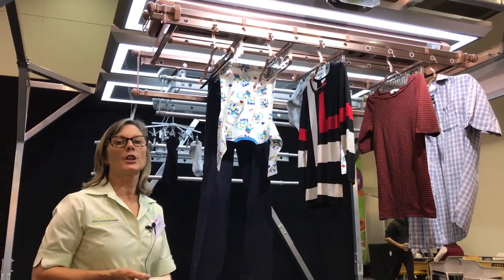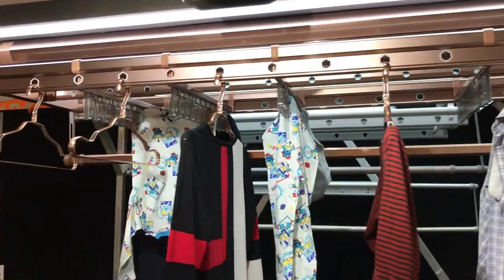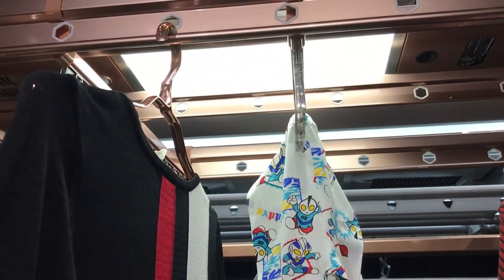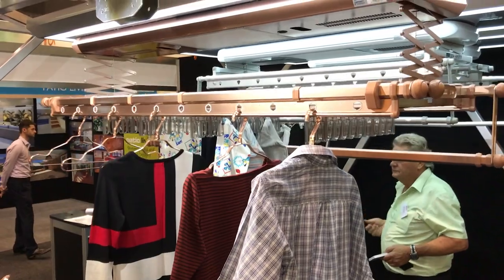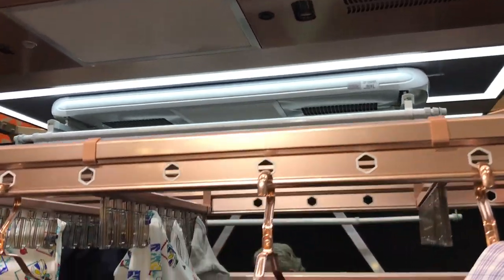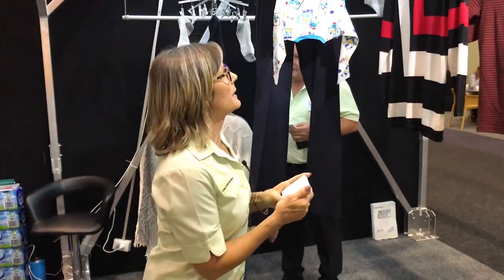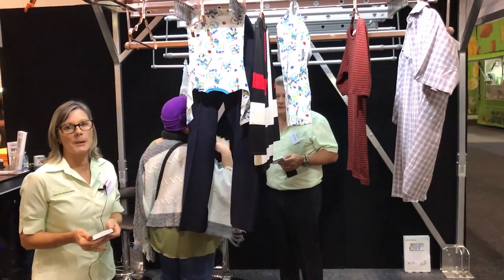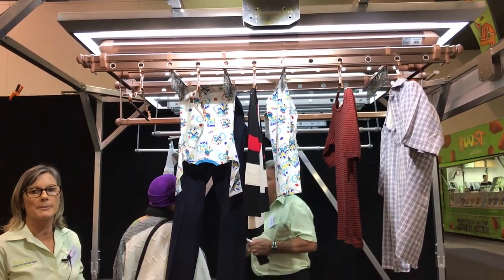Topline Clothes Line | Perth Home Show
- Hi, I'm Debbie from Topline Clothes Lines and we're here today at the Perth Home Show. So if you'd like to come and have a look at our new, innovative indoor clothes line, this is new to Perth this year and this one here is the Topline 150. It's operated by remote control and the light comes on by remote. It also operates by remote control by bringing it down. It can be stopped anywhere and then you could put your clothes on it and then you could put it back up to the ceiling. The fan and UV light is all operated by the remote control. The UV light comes on and we have a fan and a heater and the light, see? So here we are today at the Perth Home Show. If you have any questions about it go to our or give us an email through our website.
To get your tickets for the next Perth Home Show